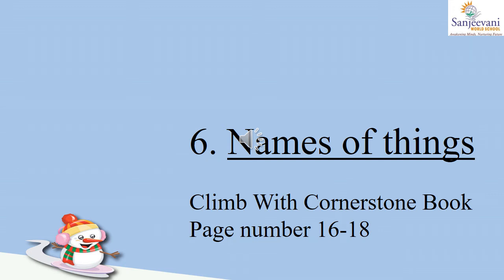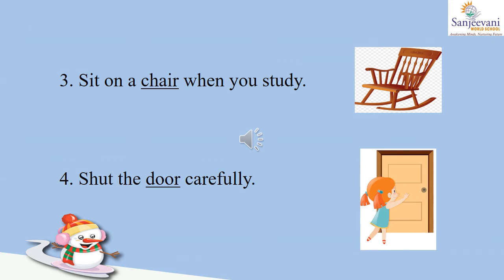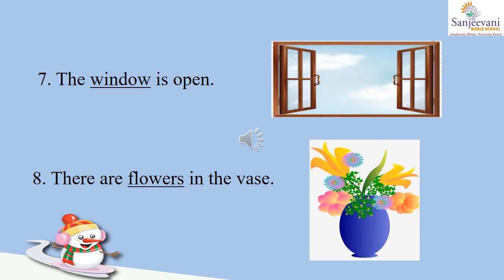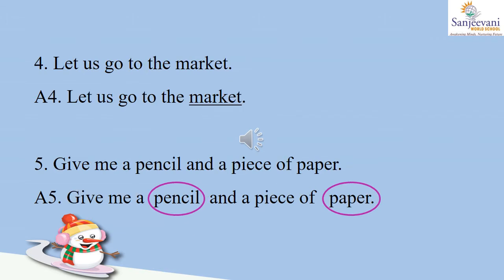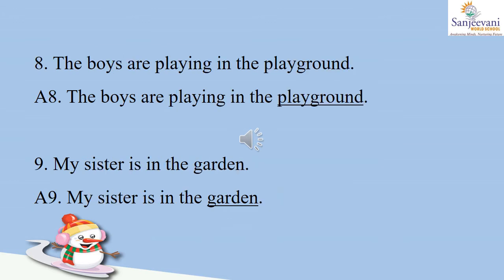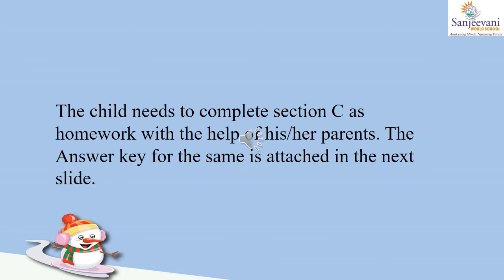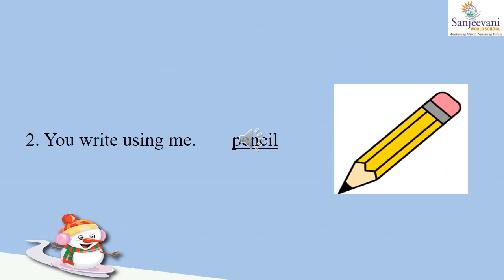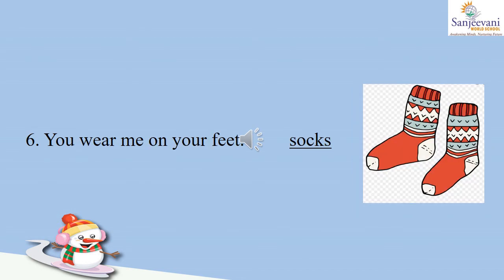1 Cornerstone Name of things pptx